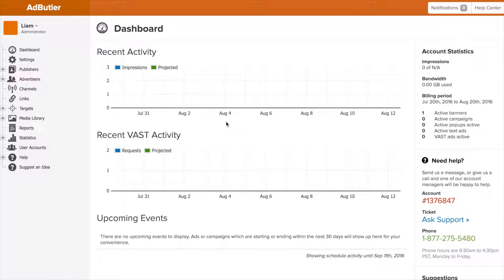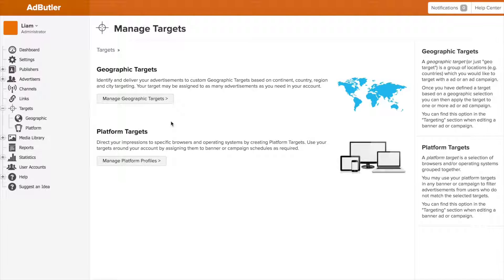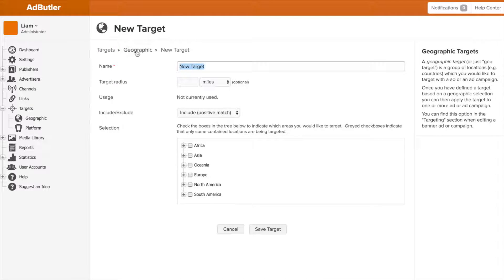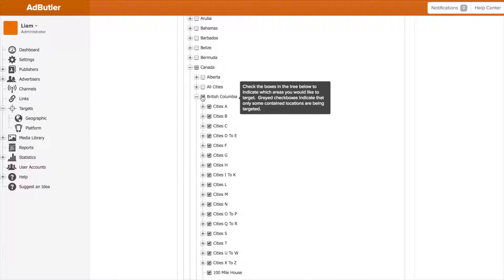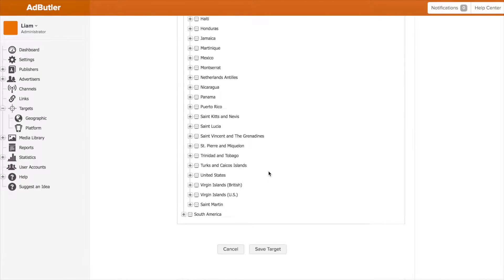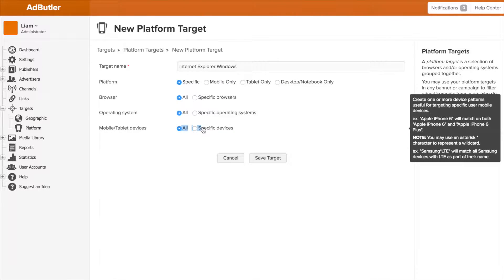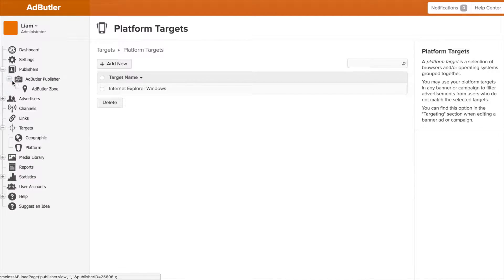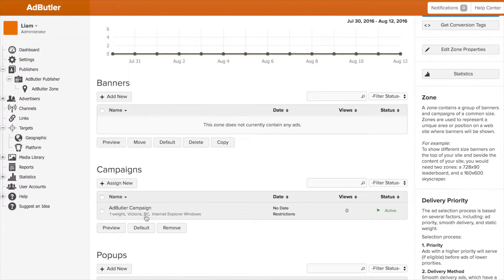AdButler - Geographic and Platform Targeting Basics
Today I'll go over our assignment page, covering some of AdButler's most prominent features and functionality!

Geographic Targeting - 0:50
Platform Targeting - 1:50
Assigning a Target - 2:28